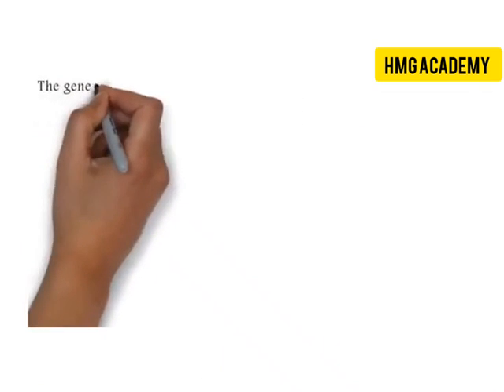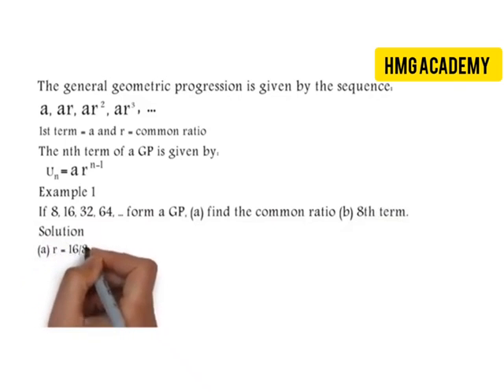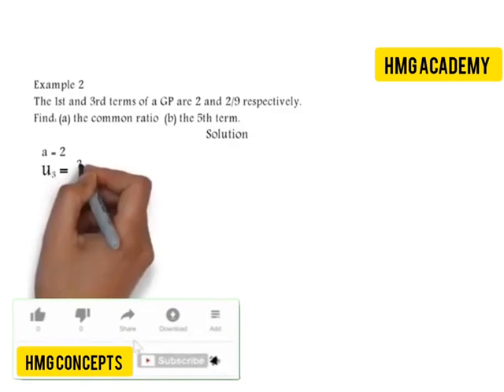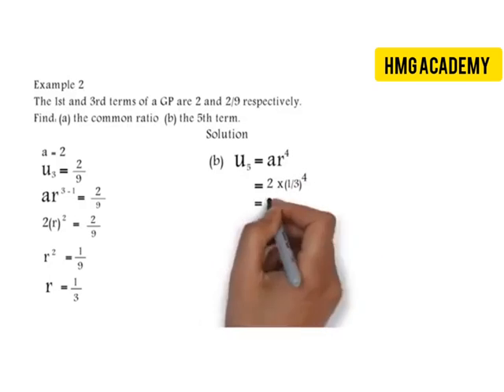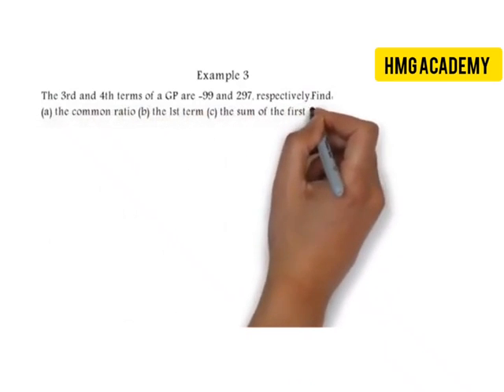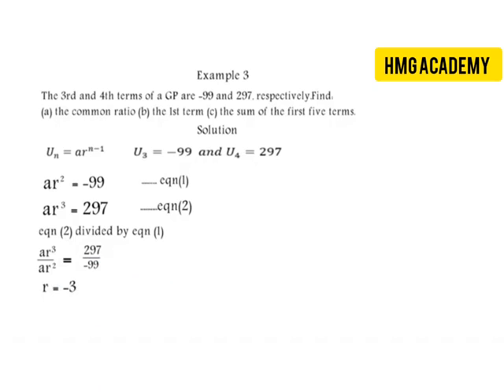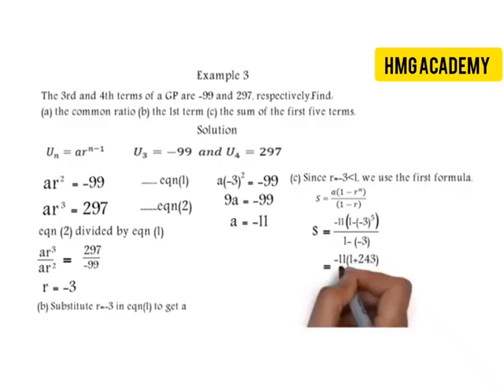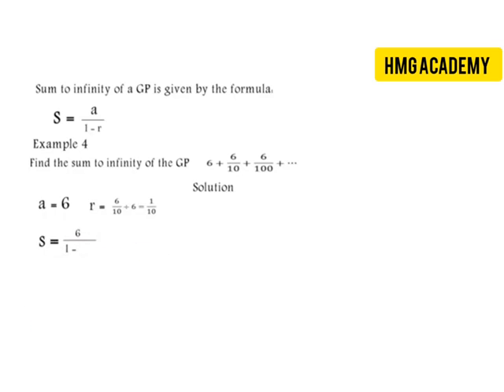SSS 2 MATHEMATICS GEOMETRY PROGRESSION